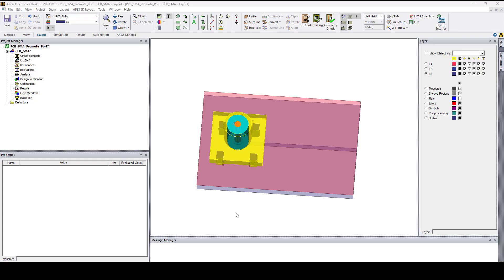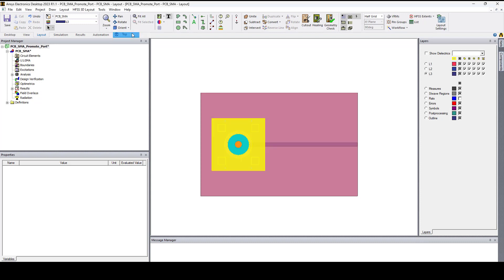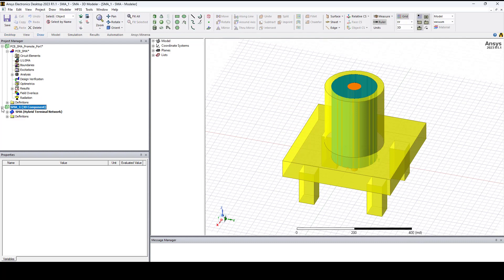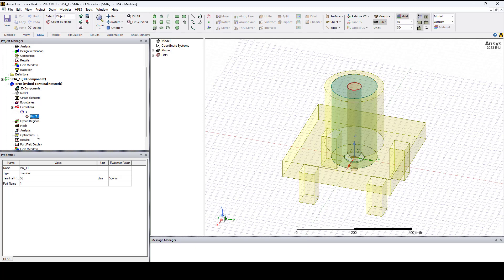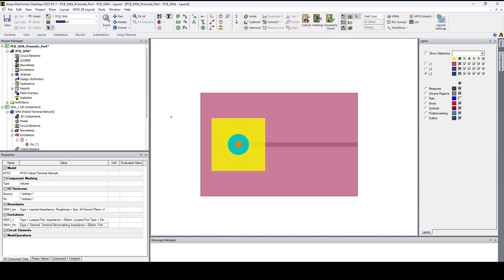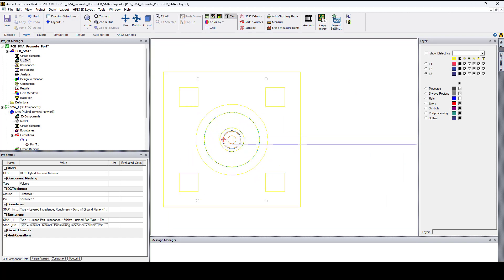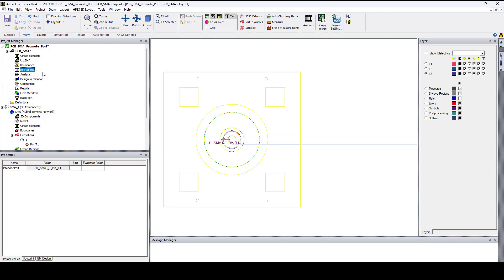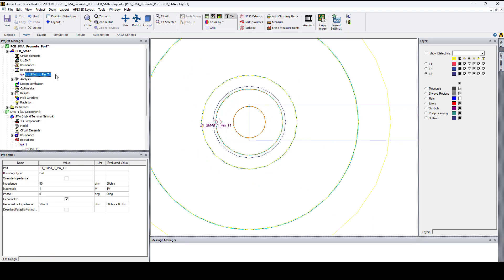How to promote a port in HFSS 3D Layout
Hi there! This quick tutorial demonstrates how to promote a port in HFSS 3D Layout.